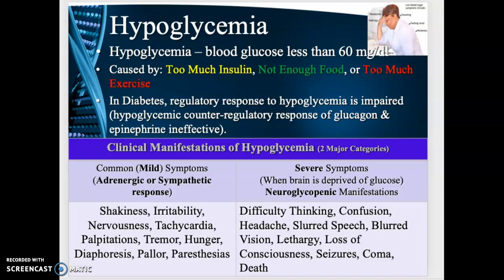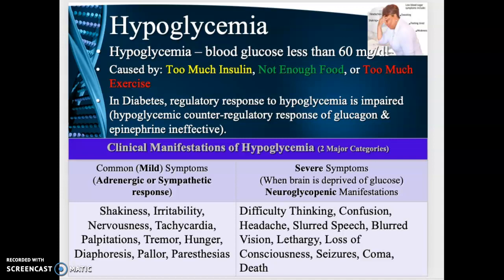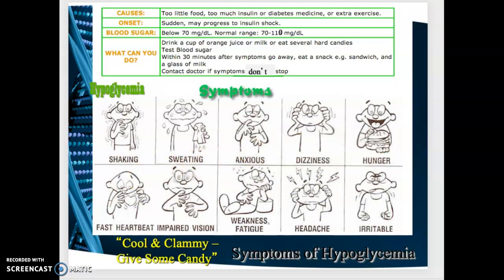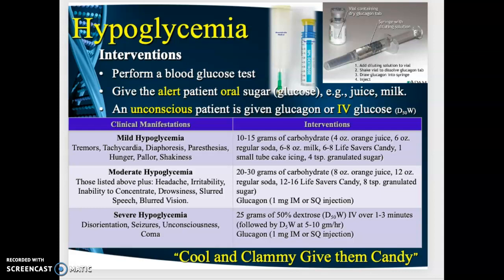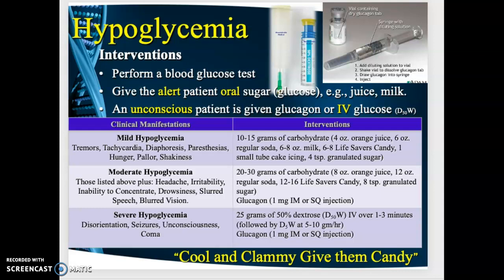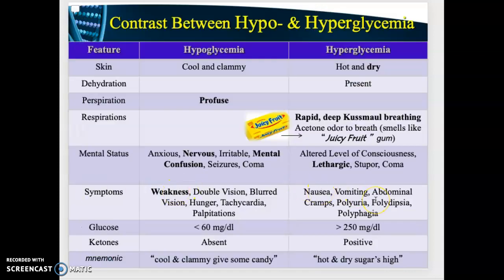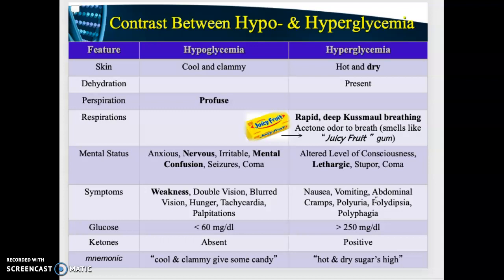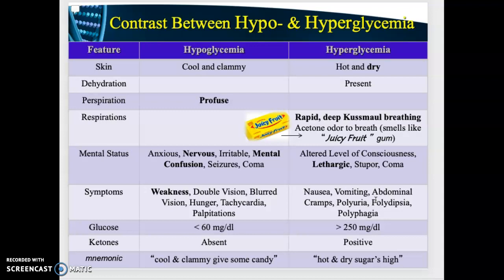Diabetes Lecture Part 5 (5 of 6)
Brian Schroeder RN MSN
Santa Ana College
RN 171 Diabetes Lecture part 5 Hypoglycemia